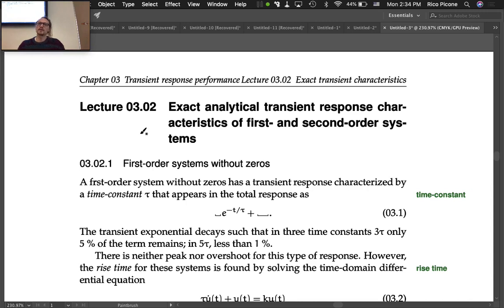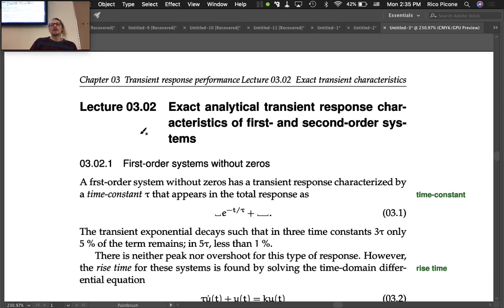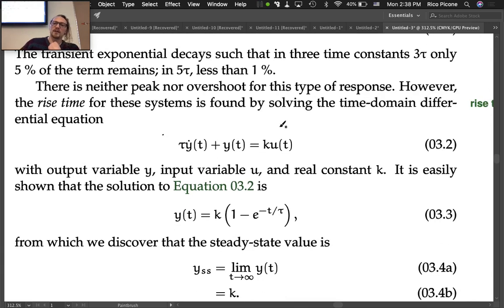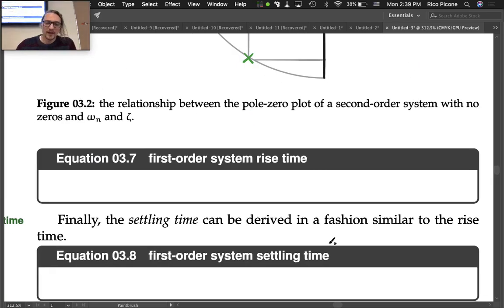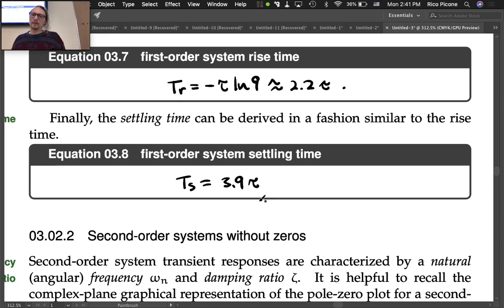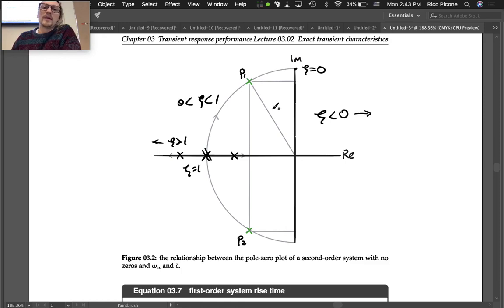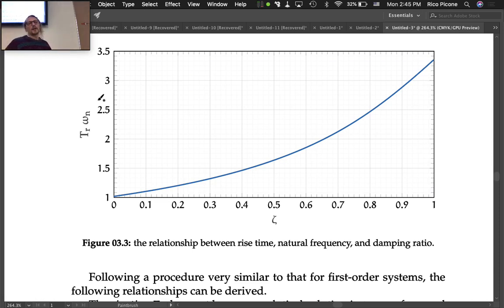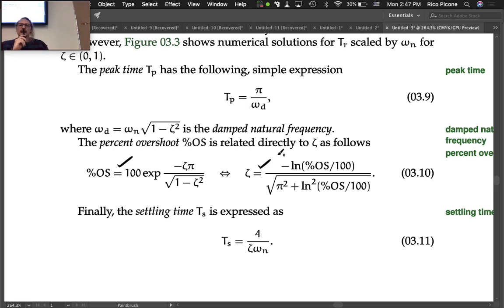03.02 Exact analytical transient response characteristics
Wherein exact analytical transient response characteristics of first- and second-order systems without zeros are introduced. This lecture was recorded at Saint Martin's University in the Fall 2019 term as part of the course Control Systems I (see the course It is the property of the instructor Dr. Rico Picone.